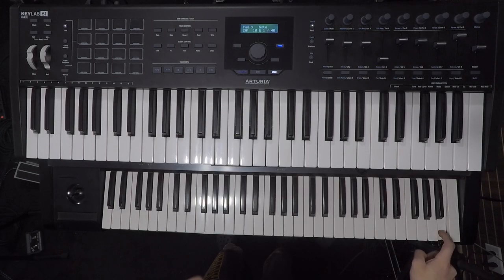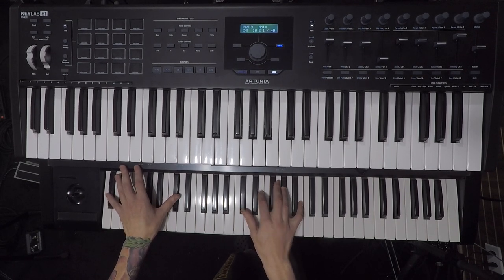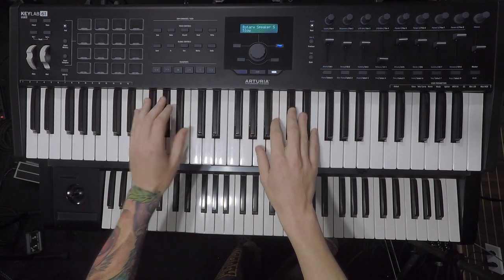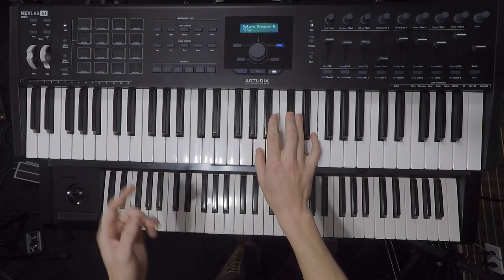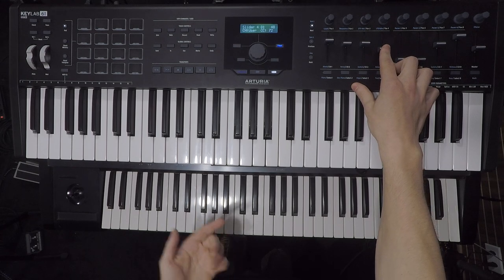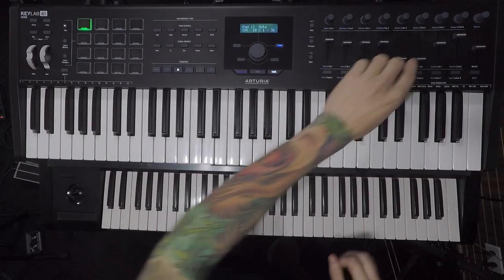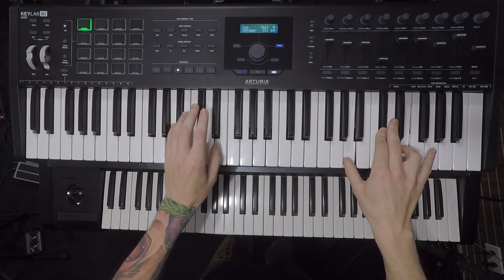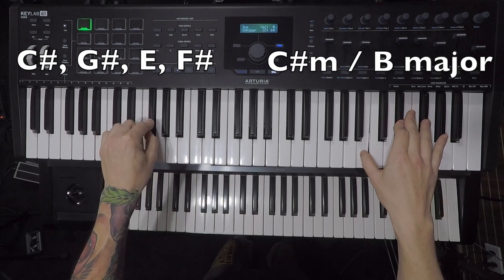Echoes (Pink Floyd) Keyboard Tutorial